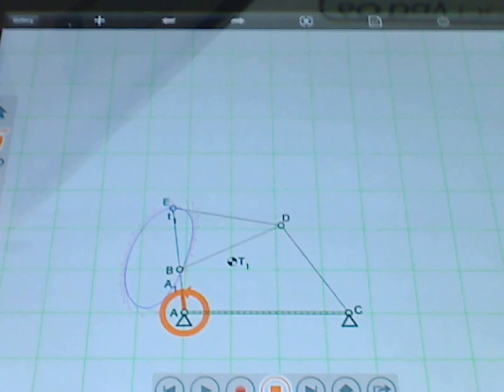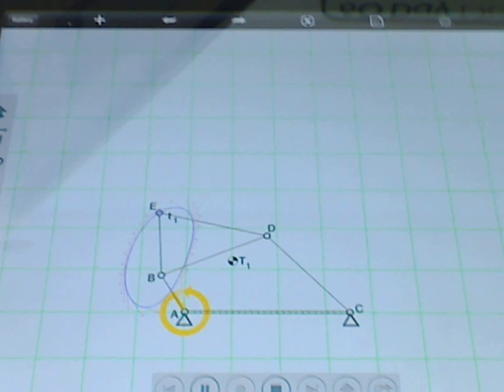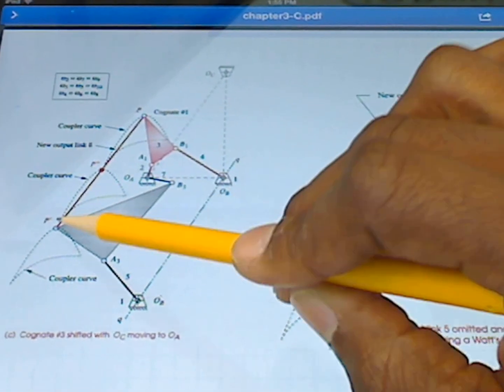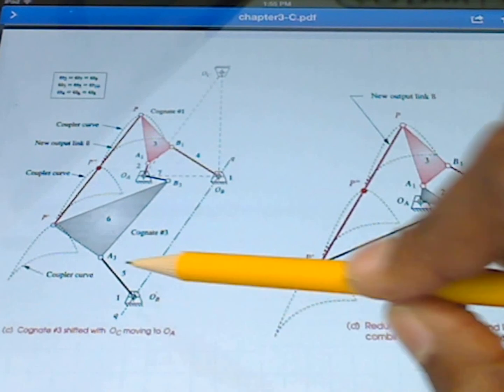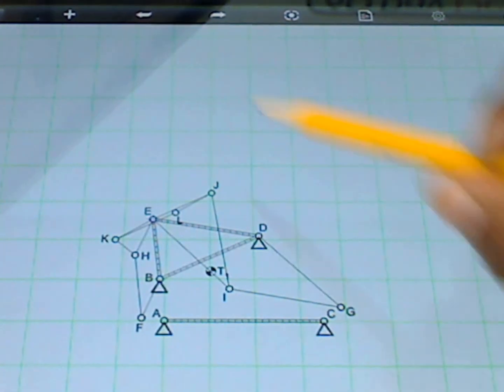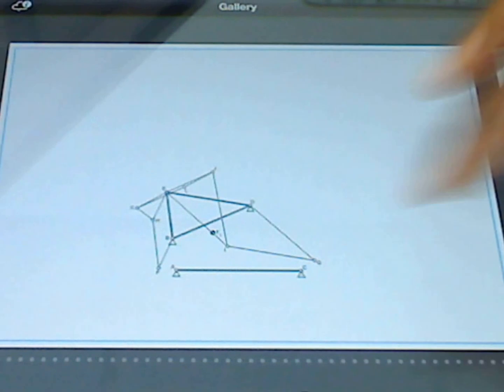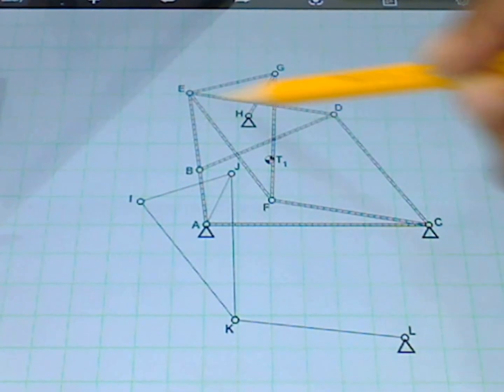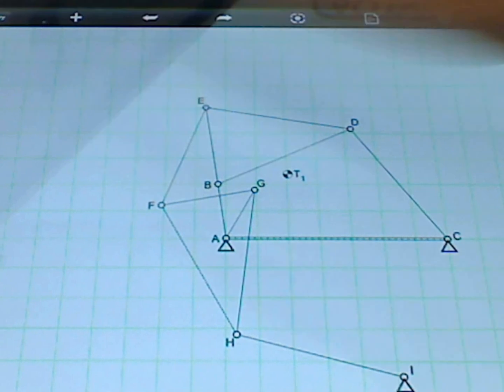Parallel Linkage Design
Introduction to parallel linkage design and a demo using the Force Effect Motion app.